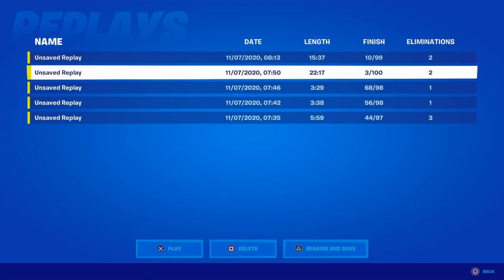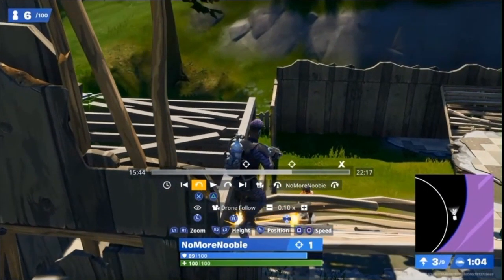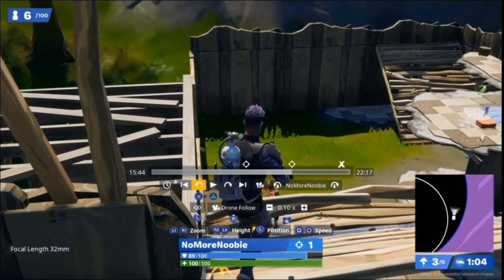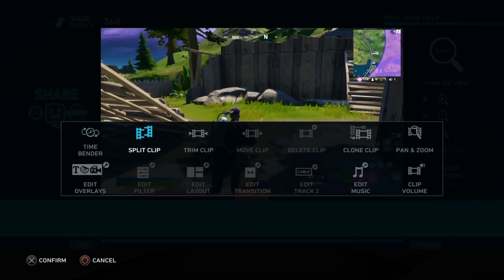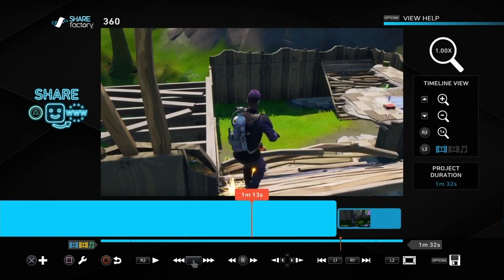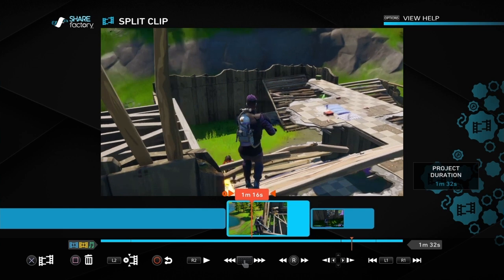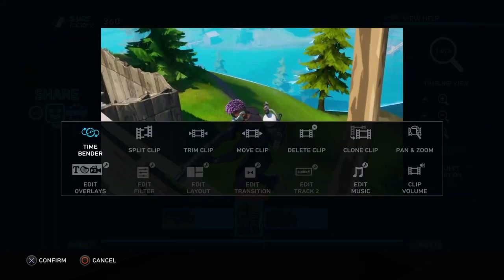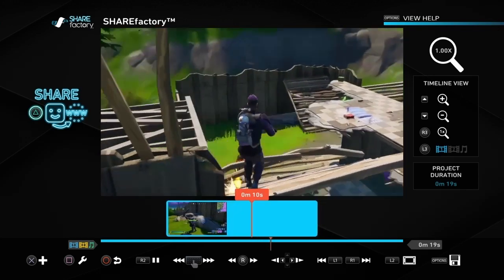How to make a 360 camera rotation on sharefactory ps4 2020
On sharefactory this will show you how to make a 360 camera rotation on sharefactory ps4..

Please Use: NoMoreNoobie in the item Shop. This will really help me out if you don't mind. If you don't use mine then please use someone else's so that someone can benefit from the support a creator program. Thank you.

Too many tutorials to list now so to see more please check my playlists Thanks